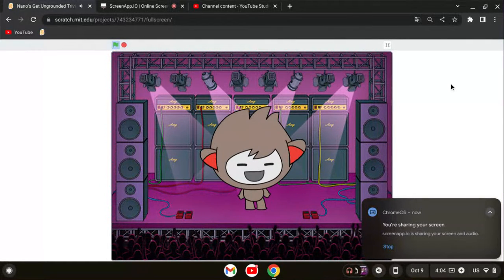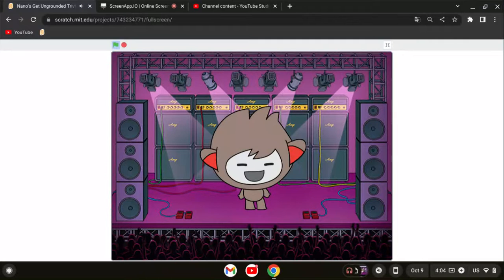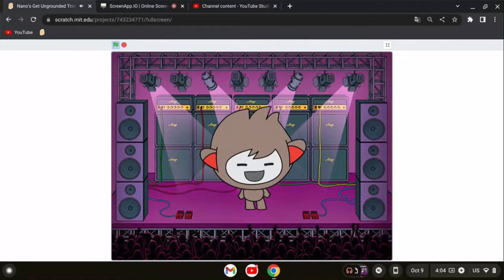Sneak Peak for Nano's Get Ungrounded Trivia Episode 4